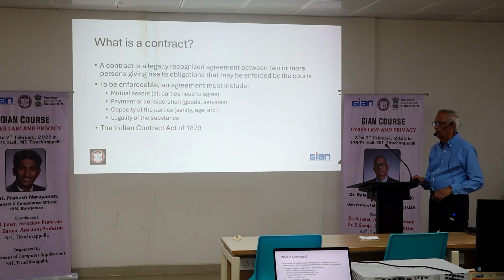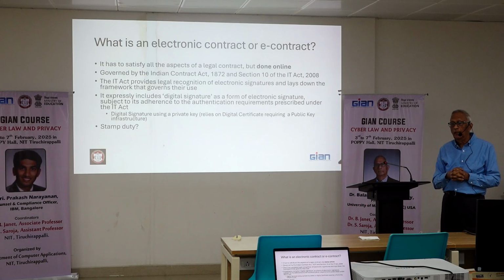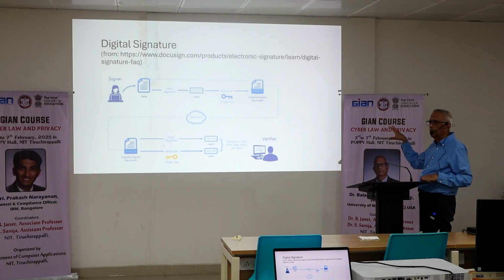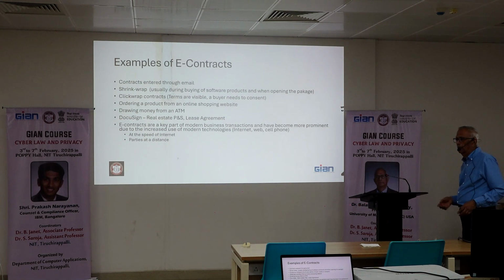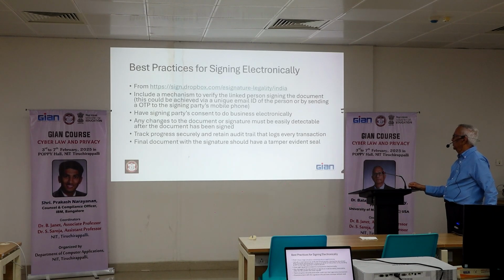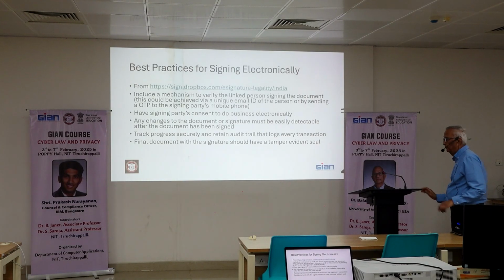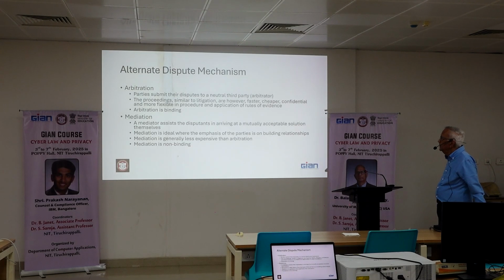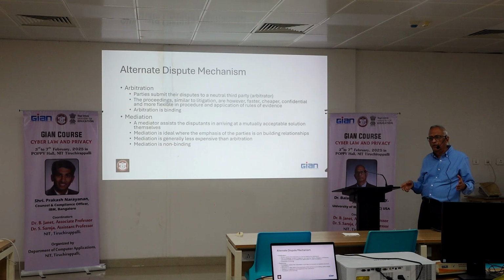Lecture 8 Laws governing Electronic Contracts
🛡️ Cyber Law and Privacy
📘 Course Code: 2412003
🏫 Offered by: GIAN & National Institute of Technology, Tiruchirappalli
👩‍🏫 Course Coordinators: Dr. B. Janet, Dr. S. Saroja
🌍 Foreign Faculty: Prof. Balakrishnan Dasarathy

🔎 Course Overview:
In the digital age, legal understanding is as crucial as technical expertise. This course bridges the gap between cybersecurity, law, ethics, and policy, offering participants deep insights into:

Privacy laws & frameworks

Cybercrime & cyber torts

AI regulation & digital rights

Intellectual property & e-contracts

Professional ethics & corporate policy

Whether you're a technologist, policymaker, or student of law, this course equips you with the tools to navigate and shape digital governance.

🧭 Topics Covered Include:
📚 Law, Ethics & the Indian Judiciary

🔐 Privacy Law in India & Policy Development

🧾 Intellectual Property & Digital Rights Management

🖥️ Cybercrime, Cyber Torts & Incident Handling

🛒 E-Commerce Law, Compliance & Continuity Planning

🤖 AI, Machine Learning & Responsible AI Policy

🎯 Ideal for:
Students, legal professionals, researchers, cybersecurity analysts, IT managers, and policymakers who want to build a strong foundation in digital law and privacy frameworks.